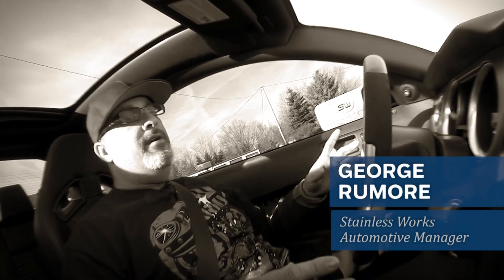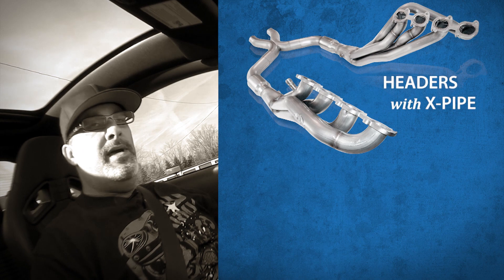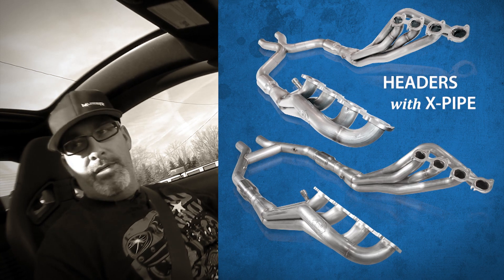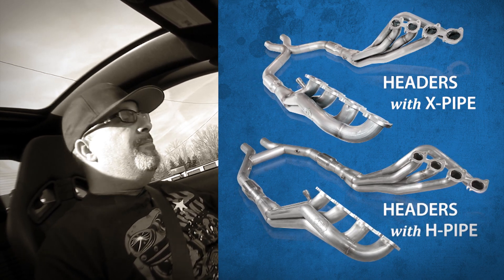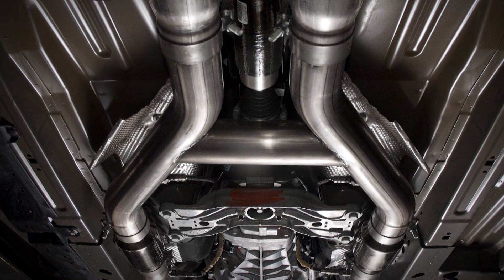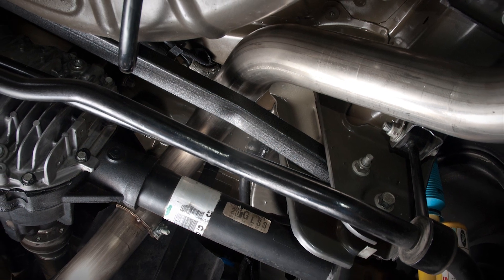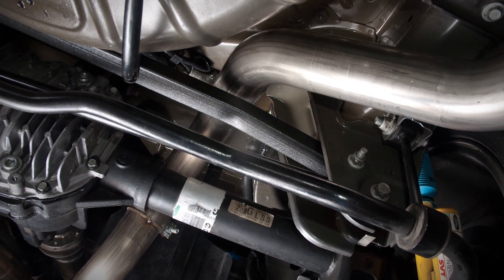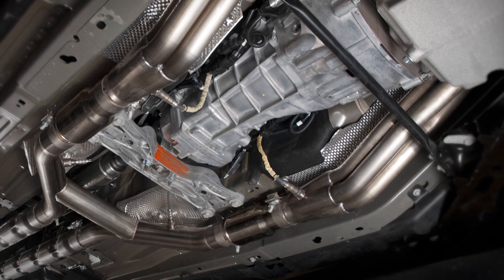2013-14 Ford Shelby GT500 Exhaust, Headers and H-pipe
Give your Ford Shelby 2013-14 GT500 a boost of horsepower and sound with Stainless Works. We've just developed a new H-pipe as an option for our existing system. Now you can choose performance via an H or X-pipe.

Our stainless steel 1-7/8" headers, are fully TIG welded with 3/8" thick flanges and smooth flow collectors. Oval exhaust ports that are an exact match to the factory cylinder head. Our 3" catback dual exhaust has Retro Chambered mufflers and twin dual mirror-polished slash-cut conical double-wall tips. Available with a variety of performance and connection options!

Stainless Works performance exhausts and headers are proudly made in the USA and come with a lifetime warranty. or call toll free